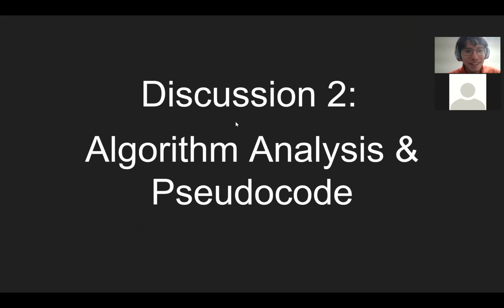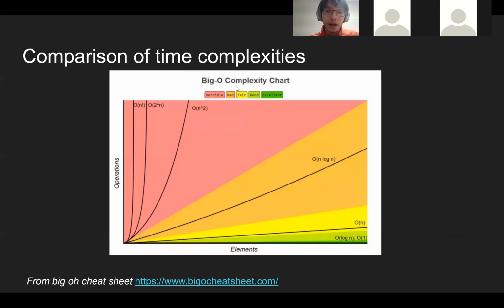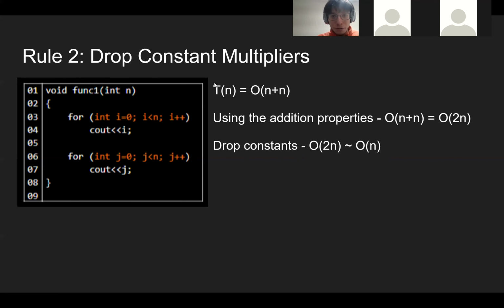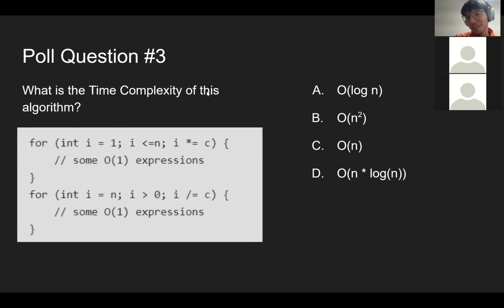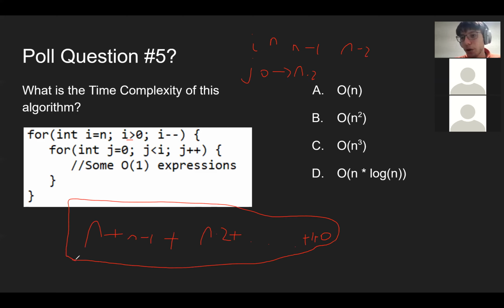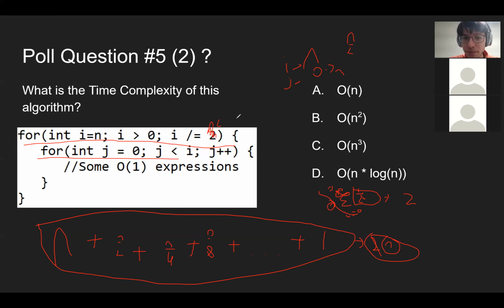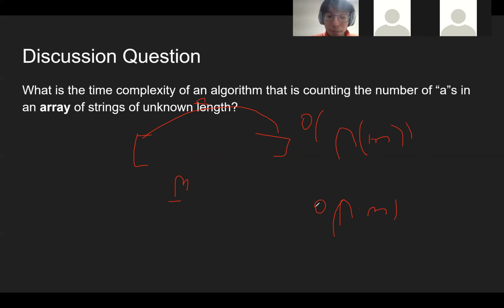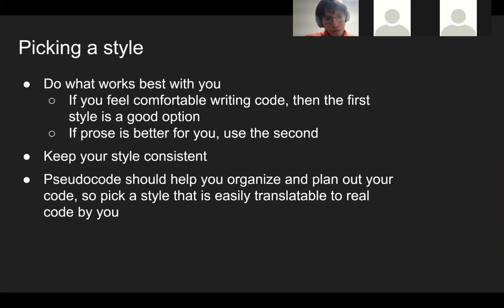COP3530 UF Spring 2022 Online Discussion 2 -- Algorithm Analysis & Debugging